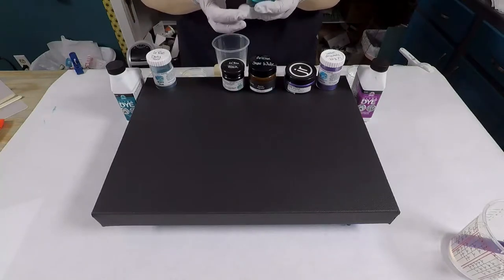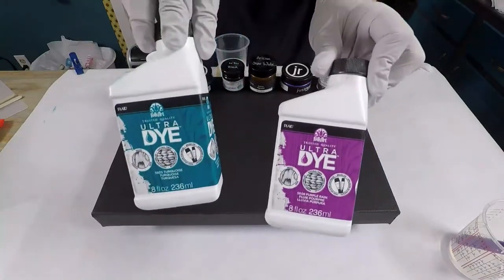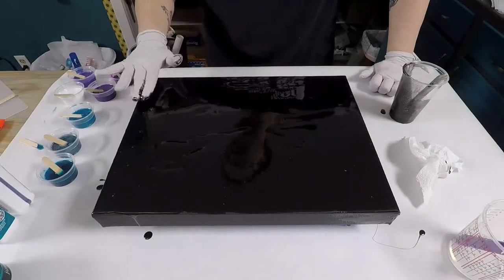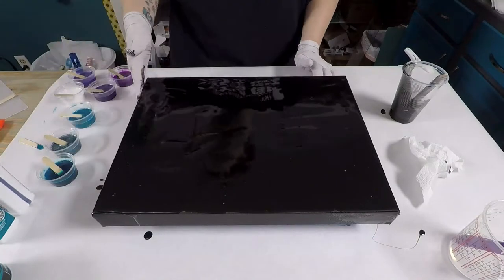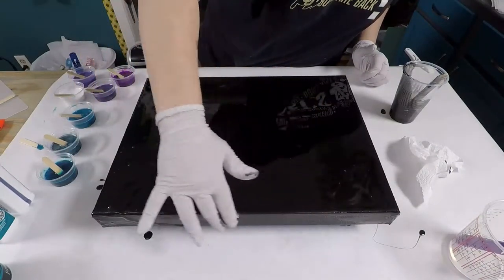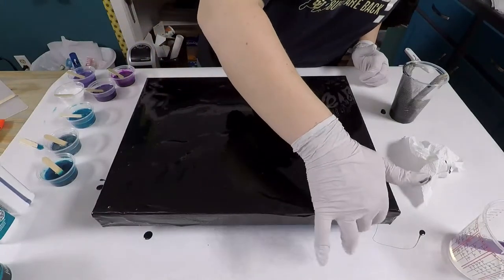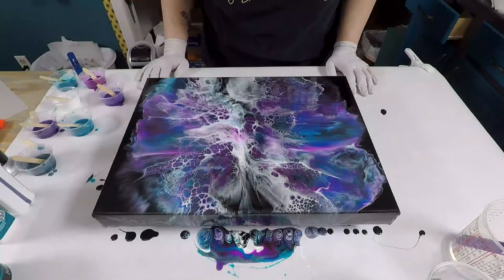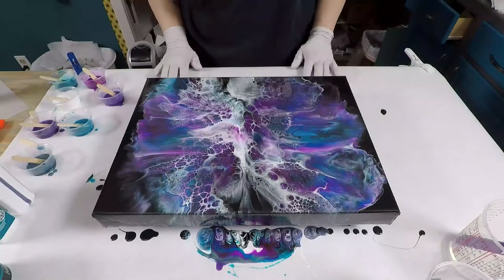Amazing cells in Epoxy Resin with Hair Dryer | EASY | ProMarine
Hi! Welcome to my art channel!

In this video I show you how you can easily create amazing cells in epoxy resin using only a hair dryer!

Elisa
(pronounced EE-leesah)

DISCOUNTS!

JDiction
Into Resin
Let’s Resin
Amazon

___RESIN___

ProMarineTable Top Epoxy

___COLORS___
Artisue - Snow White

Behr Premium Plus paint & primer

FolkArt Ultra Dye - Purple Rain, Turquoise

Cups - 2oz w/lids
Cups - 5oz
Hair dryer
Hair dryer/heat gun holder
Wood Craft Sticks - Mini
Wood Craft Sticks - Jumbo